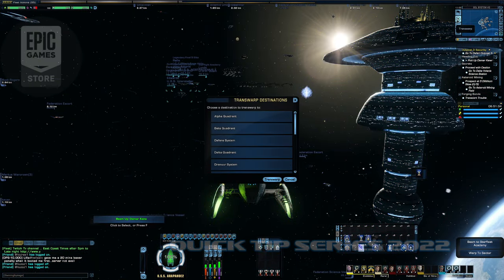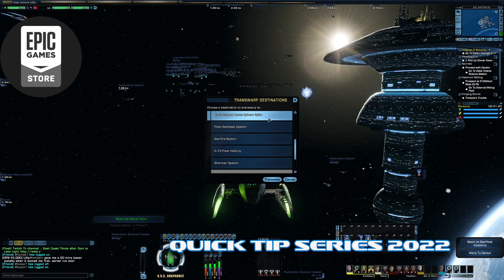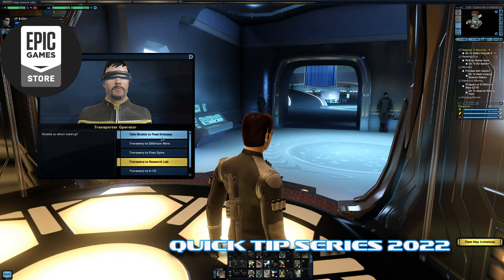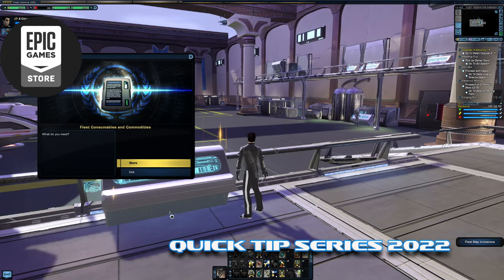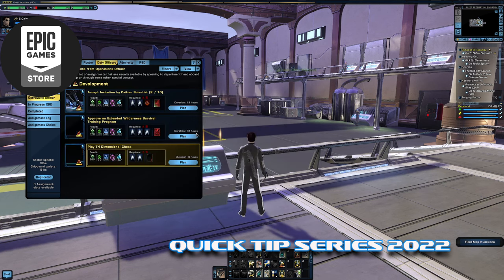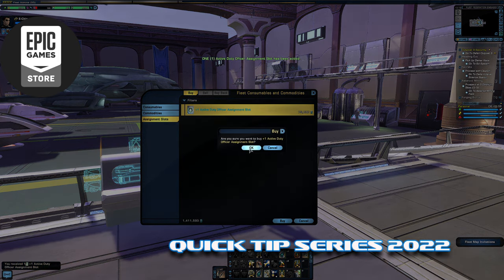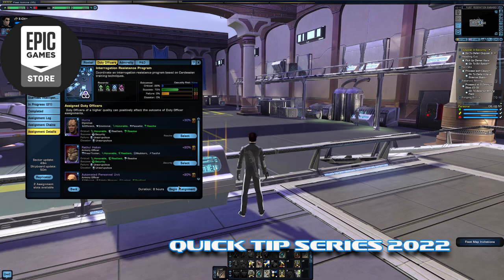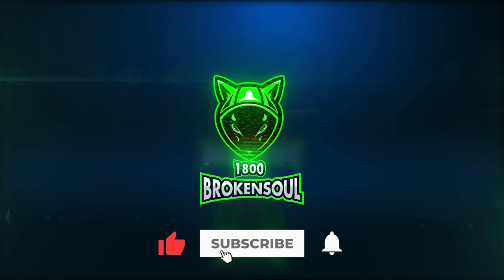100% Free How to unlock duty officer assignment slots - STO 2022 - Star Trek Online 2022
Streamers I watch and Mentioned

streamers I enjoy them recommend

How to play Star Trek Online (STO) 100% free In 2022 Billion in EC & Every Ship Free. Time coded

love to save money so I use Rakuten and pay with my cash back rewards card to get double the savings click the link to start saving on almost any online store

00:00 1800brokensoul intro star trek online quick tips 2022
00:02 How to unlock duty officer assignment slots for free Star Trek online & where to  go
01:06 console to purchase assignment slots for Duty Officers at Fleet Embassy star trek online 2022
01:02 Talking about other content creators for Star Trek Online
01:38 Recommended videos to watch Star Trek online 2022 -STO 2022
01:39 1800Brokensoul out-tro for star trek online subscribe like and leave me a comment